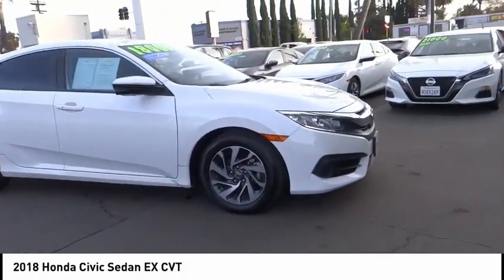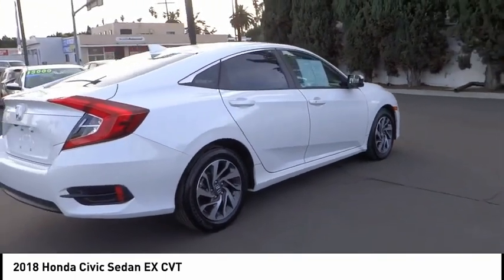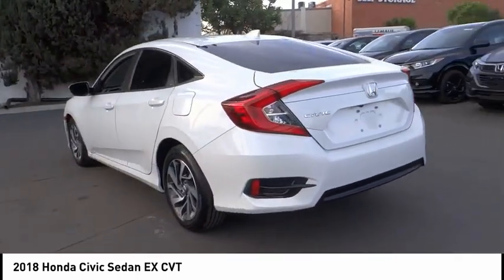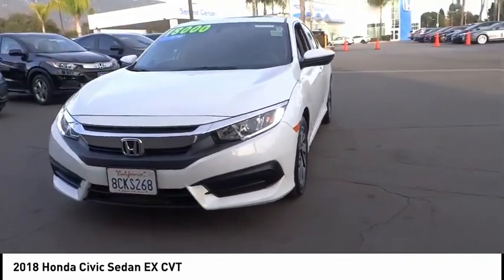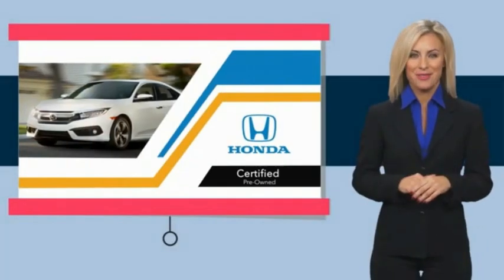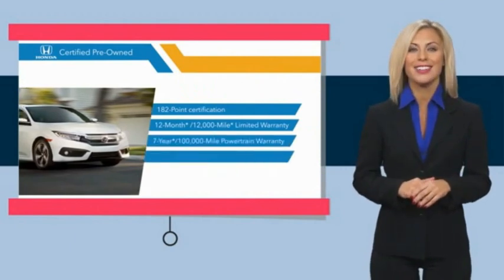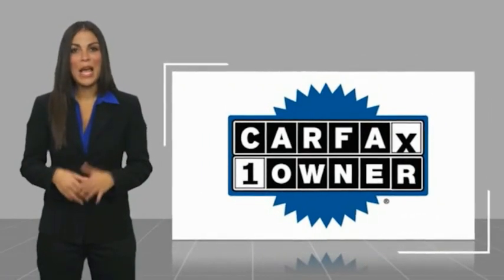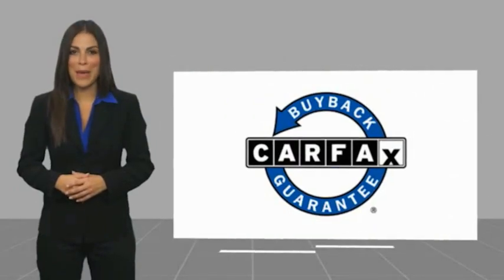2018 Honda Civic Sedan Pasadena Los Angeles Glendale Alhambra Cerritos Orange County 0405601A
2018 Honda Civic Sedan EX CVT

HONDA OF PASADENA IS A NEW AND USED HONDA DEALERSHIP PROUDLY SERVICING LOS ANGELES, PASADENA, GLENDALE, ALHAMBRA, CERRITOS, & ALL NEARBY CITIES. THIS WHITE 2018 Honda CIVIC SEDAN IS EQUIPPED WITH A Engine: 2.0L I-4 DOHC 16-Valve i-VTEC, AUTOMATIC TRANSMISSION, AND RECEIVES AN ESTIMATED 31 City/40 Hwy MPG. CONTACT HONDA OF PASADENA TO SCHEDULE A TEST DRIVE AND TAKE THIS 2018 Honda CIVIC SEDAN HOME TODAY, OR VISIT OUR SHOWROOM CONVENIENTLY LOCATED AT 1965 E. FOOTHILL BLVD, PASADENA, CA 91107. STOCK #: 0405601A | 2018 Honda Civic Sedan EX CVT ALLOY WHEELS SECURITY SYSTEM AIR CONDITIONING CARFAX Certified 1-Owner 2018 Honda CIVIC SEDAN EX CVT **Carfax Certified One Owner**, ** Carfax One Owner**, **Clean Carfax**, **Local Trade**, **Low miles For this Year**, **One Previous Owner**, Honda Certified, TOP 5 VOLUME HONDA CERTIFIED DEALER IN CALIF. 2019. Odometer is 6235 miles below market average! 31/40 City/Highway MPG CARFAX One-Owner. Clean CARFAX. Certified. HondaTrue Certified Details: * Warranty Deductible: $0 * Vehicle History * Powertrain Limited Warranty: 84 Month/100,000 Mile (whichever comes first) from original in-service date * Limited Warranty: 12 Month/12,000 Mile (whichever comes first) after new car warranty expires or from certified purchase date * Transferable Warranty * Roadside Assistance * 182 Point Inspection * Vehicles purchased within New Vehicle Limited Warranty period: extends New Vehicle Limited Warranty to 4 years*/48,000 miles*. Roadside Assistance for the duration of the Certified Pre-Owned Limited Warranty. Up to two complimentary oil changes within the first year of ownership. SiriusXM 90-Day Trial To see more quality vehicles like this one right here just Awards: * 2018 KBB.com 10 Most Awarded Brands * 2018 KBB.com Brand Image Awards Kelley Blue Book Brand Image Awards are based on the Brand Watch(tm) study from Kelley Blue Book Market Intelligence. Award calculated among non-luxury shoppers. Kelley Blue Book is a registered trademark of Kelley Blue Book Co., Inc. Stock #: 0405601A | VIN: 2HGFC2F71JH509675 | 2018 Honda Civic Sedan EX CVT ALLOY WHEELS SECURITY SYSTEM AIR CONDITIONING Honda of Pasadena AT HONDA OF PASADENA, OUR GOAL IS TO SELL THE BEST VEHICLES AT THE LOWEST PRICES AND TREAT OUR CUSTOMERS WITH RESPECT. AS A CALIFORNIA HONDA DEALER, WE BELIEVE WHEN YOU CHOOSE HONDA OF PASADENA YOU ARE MAKING THE RIGHT CHOICE.